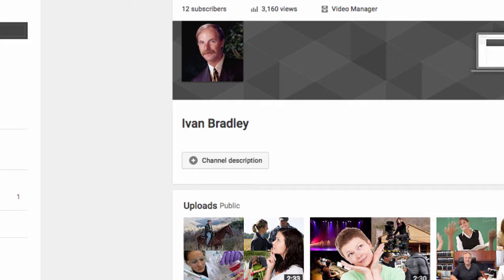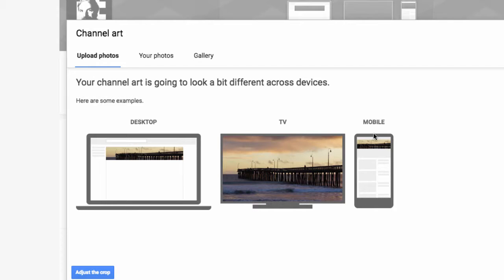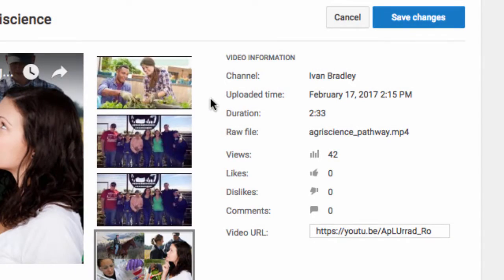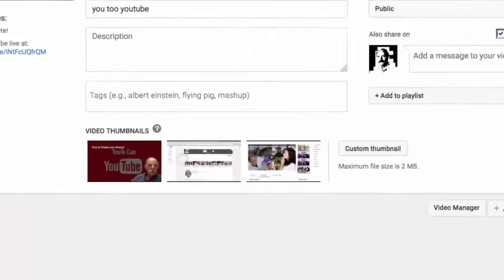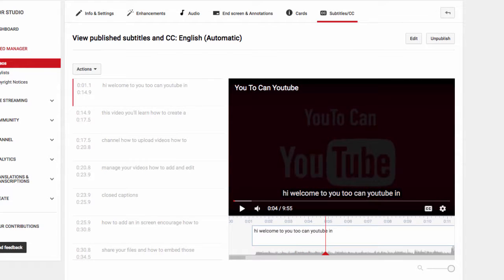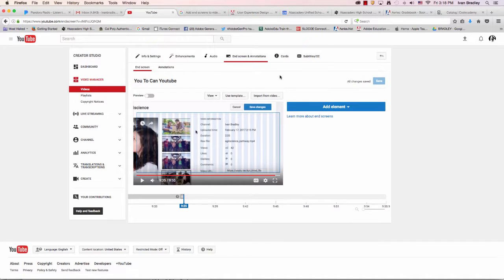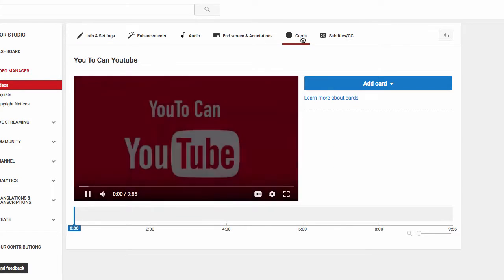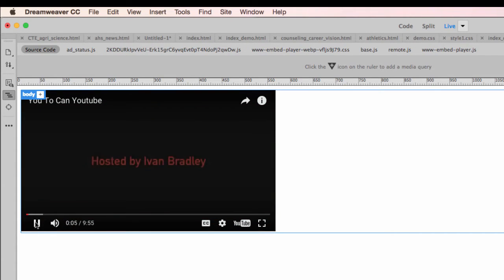You Too Youtube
An overview of the basic uses of Youtube including customizing your channel, uploading and managing your videos, editing closed captions, adding end screens and cards, as well as sharing and embedding videos.